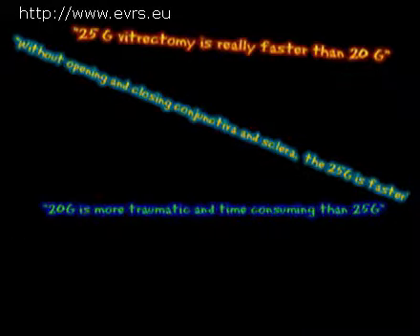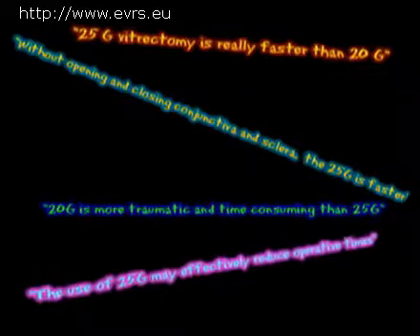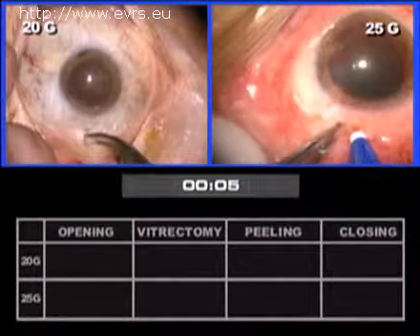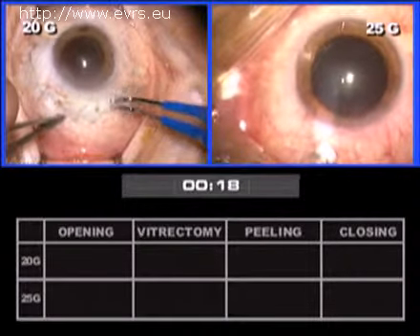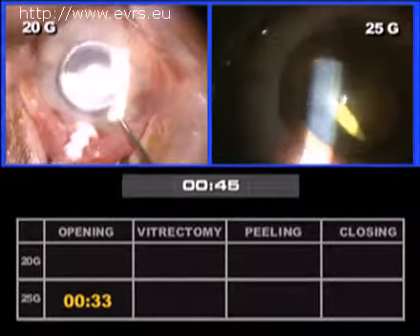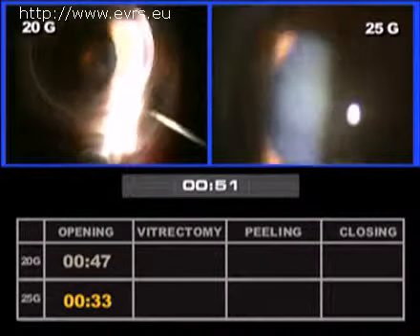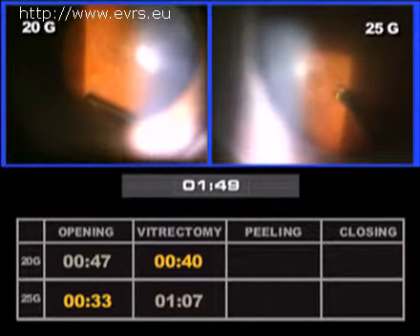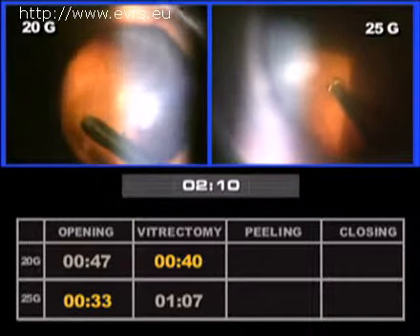20 G vs 25 G, The Race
Didier Ducournau